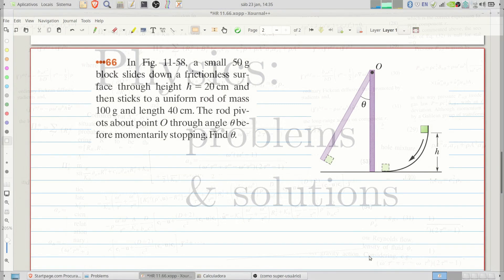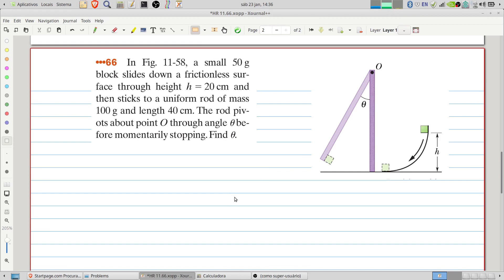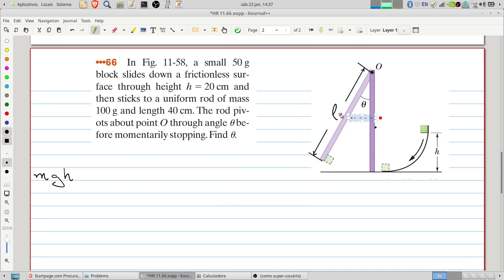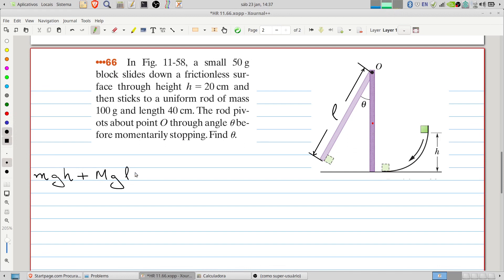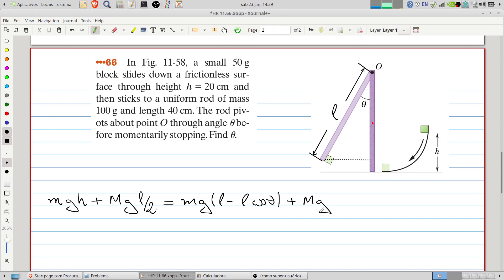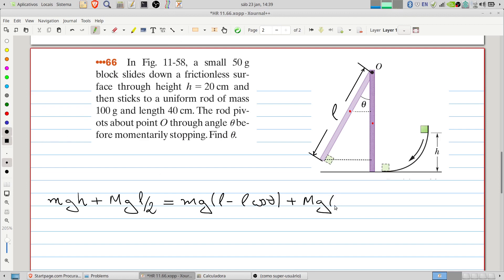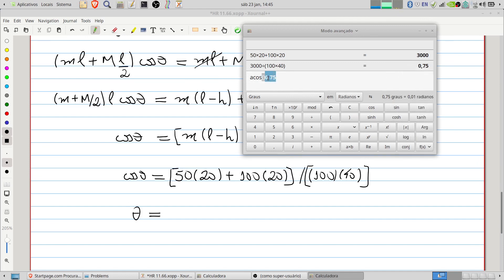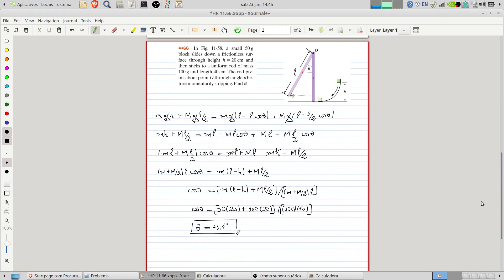Halliday & Resnick - Chapter 11 - Problem 66